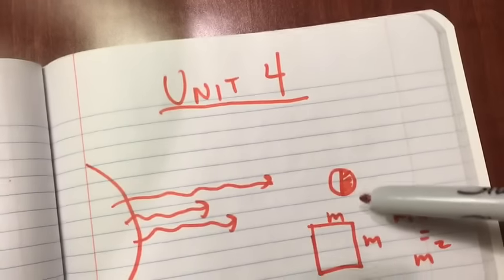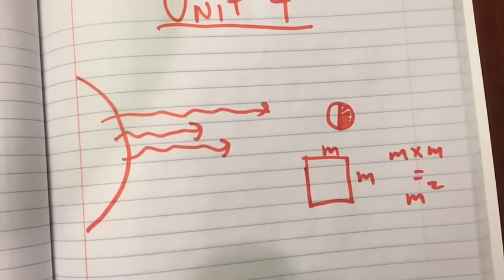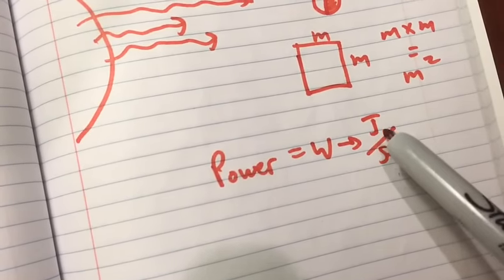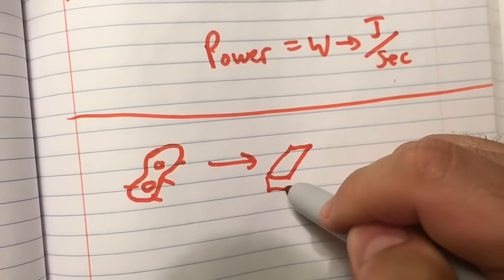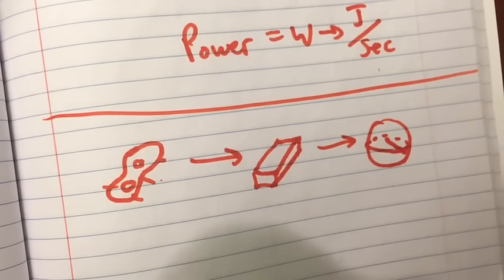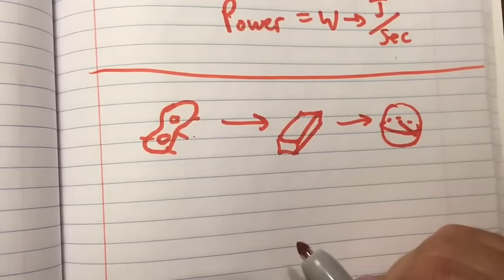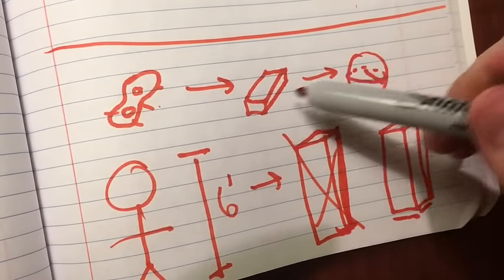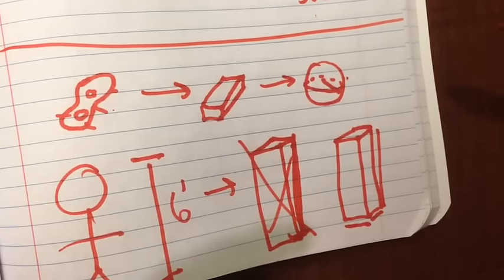SES194 Unit 4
Some help on the concepts behind the Unit 4 labs